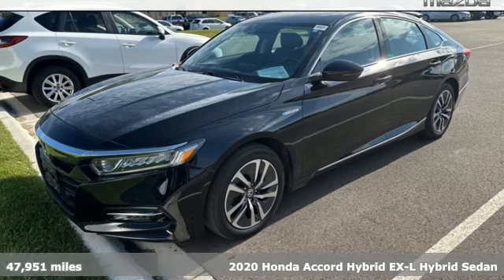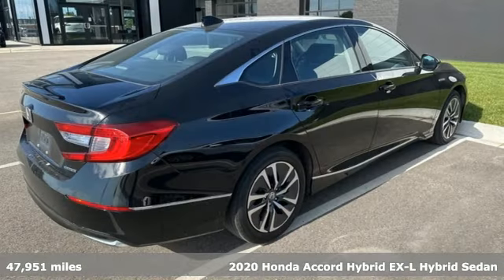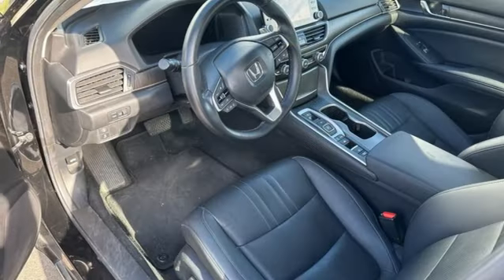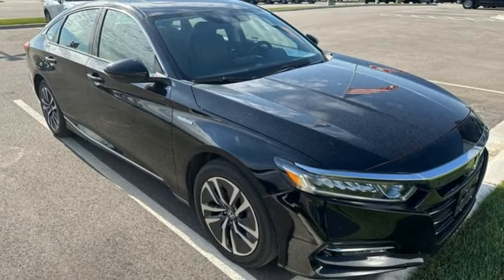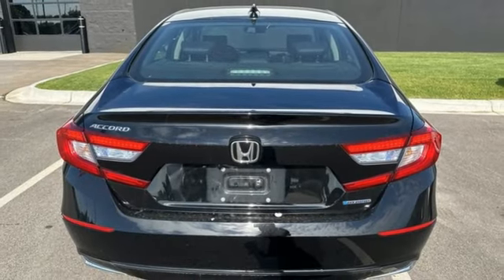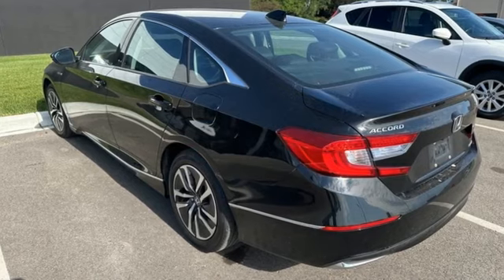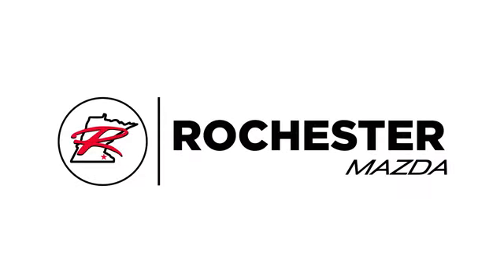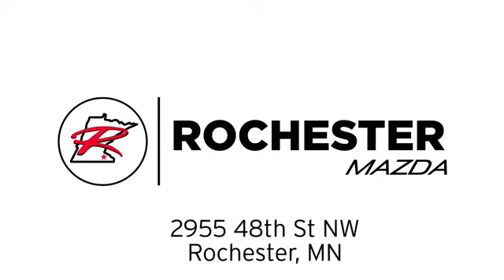Used 2020 Honda Accord Hybrid Rochester MN Winona, MN DM2729 - SOLD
Year: 2020
Make: Honda
Model: Accord Hybrid
Trim: EX-L
Engine: 2.0L 4-Cylinder DOHC 16V i-VTEC
Transmission: eCVT
Color: Black
Interior: Black
Mileage: 47951
Stock #: DM2729
VIN: 1HGCV3F50LA004178
Recent Arrival! Accord Hybrid EX-L Crystal Black Pearl Priced below KBB Fair Purchase Price! Odometer is 17015 miles below market average! CARFAX One-Owner.

-Customer Enthusiasm
-Employee Satisfaction
-Financial Performance
-Market Effectiveness-
-Ongoing Improvement

Address:
2955 48th Street Northwest Rochester